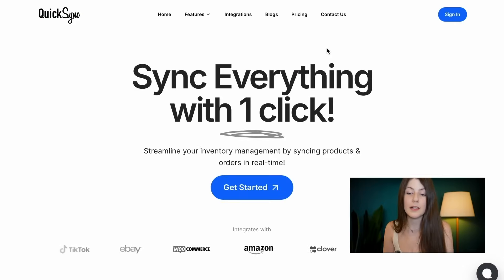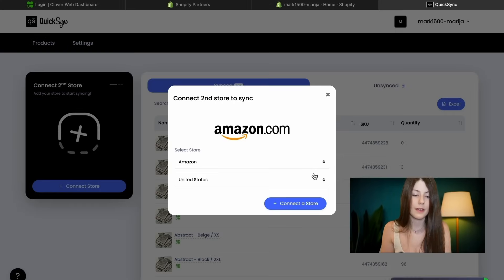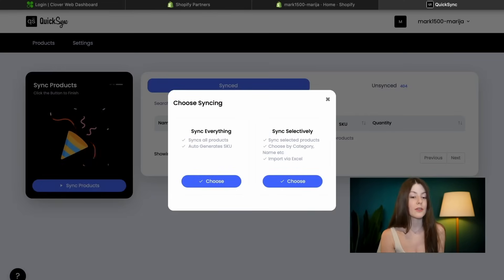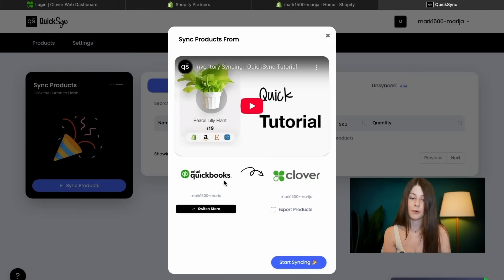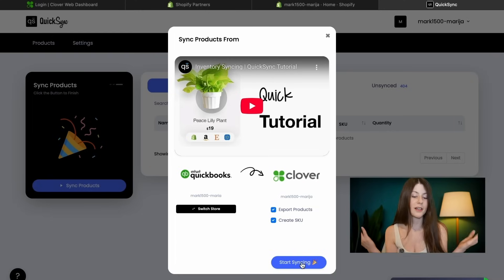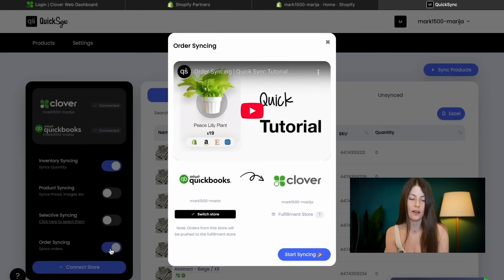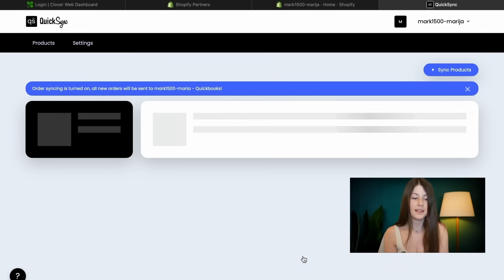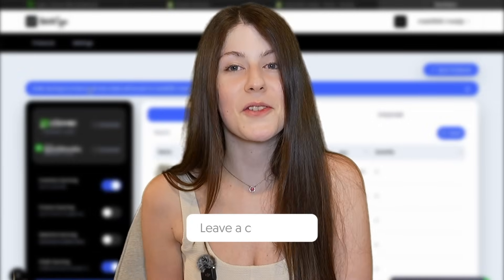How to Sync Clover & Quickbooks ? | Clover Quickbooks Integration | QuickSync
Looking for a simple way to sync Clover with QuickBooks? With QuickSync, you can easily integrate  QuickBooks with Clover POS and keep your sales, inventory, and products in sync — all in one place.
✅ Automatically sync orders to QuickBooks for accurate accounting
✅ Real-time product and inventory sync between Clover and QuickBooks
✅ Eliminate manual data entry and bookkeeping errors
✅ Save hours each week and focus on growing your business
QuickSync is built for busy retailers who want effortless bookkeeping and accurate financials without the hassle of manual updates.